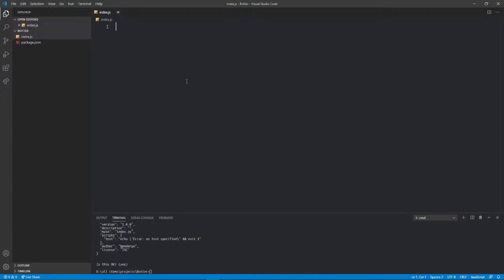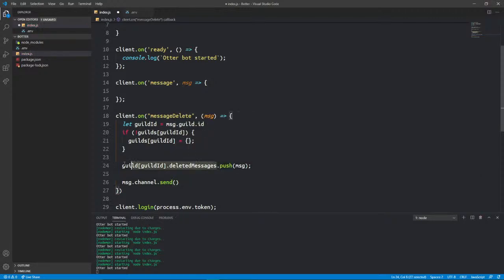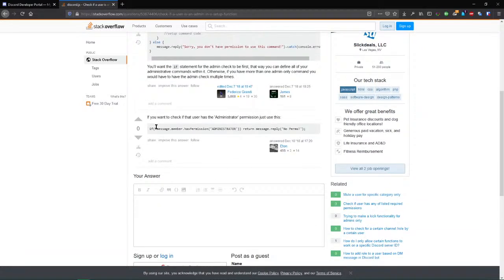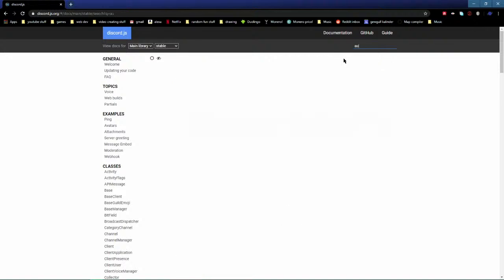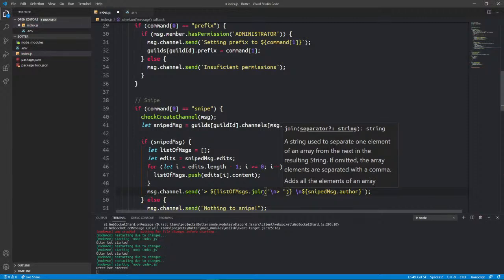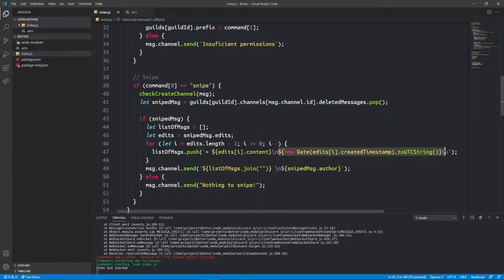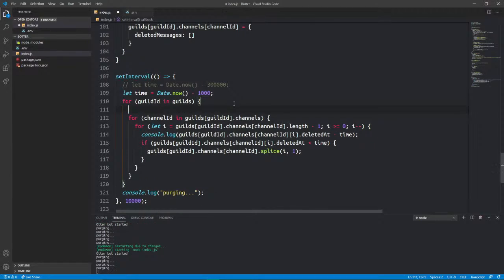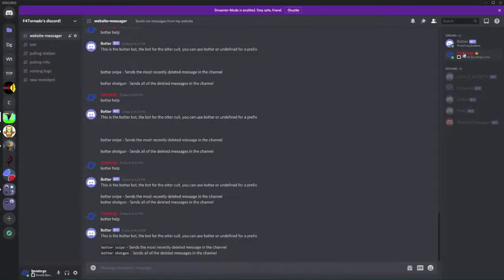Discord snipe bot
A snipe bot is a bot where you say something in chat, and the bot replies with the previously deleted message. Stuff like that already exists, but is insufficient for my purposes.